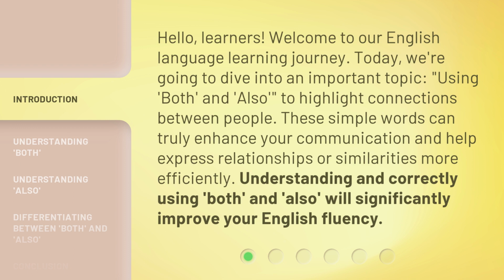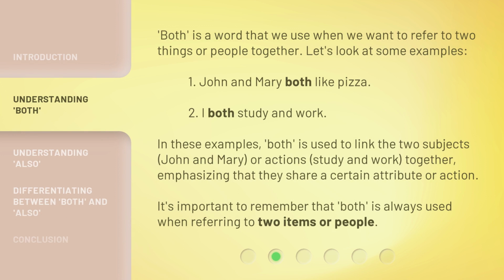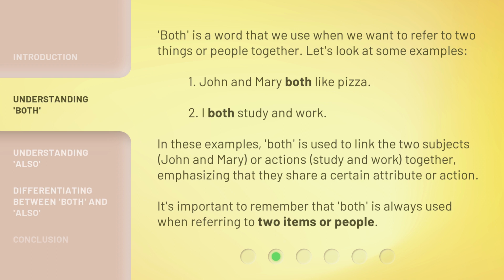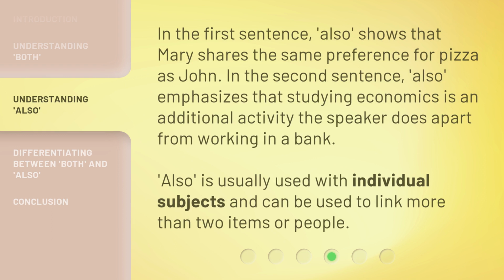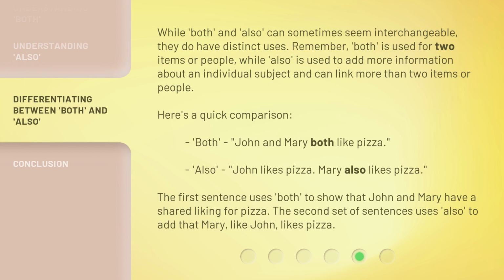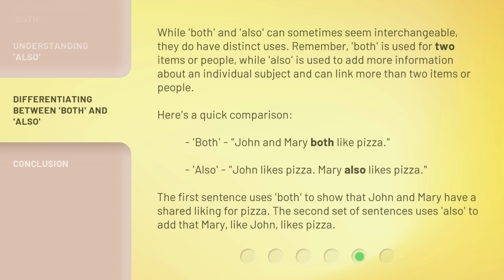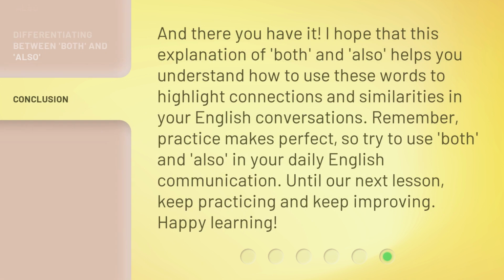Let's Bridge Connections: Mastering 'Both' and 'Also' in English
Mastering 'Both' and 'Also' for Better English Fluency • Learn how to use 'both' and 'also' to connect and emphasize relationships and similarities in English. This video will guide you through understanding the differences between 'both' and 'also' and how to use them correctly for better communication and fluency in English.

00:00 • Introduction - Let's Bridge Connections: Mastering 'Both' and 'Also' in English
00:42 • Understanding 'Both'
01:19 • Understanding 'Also'
02:12 • Differentiating between 'Both' and 'Also'